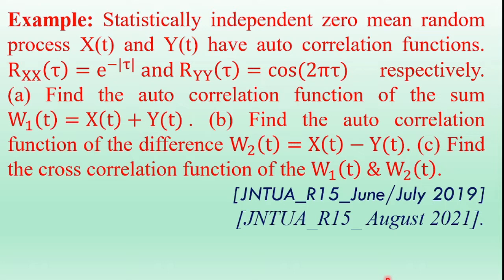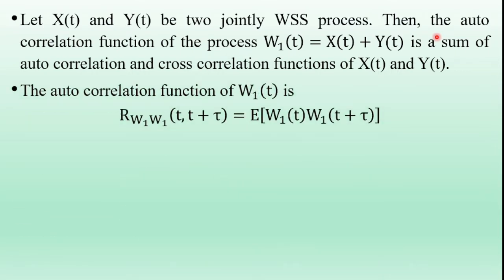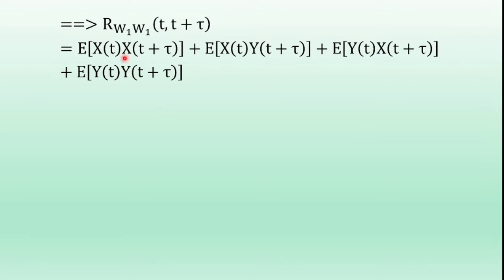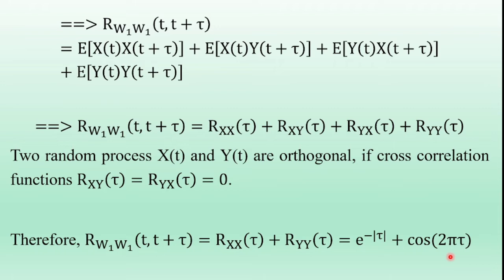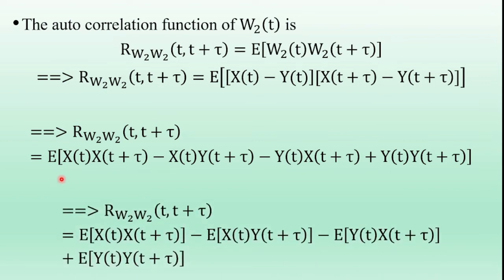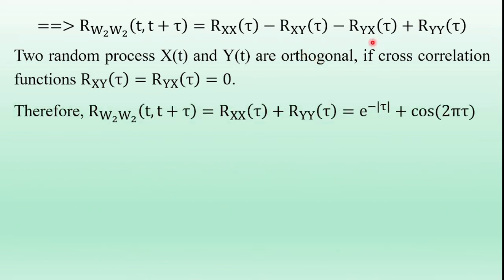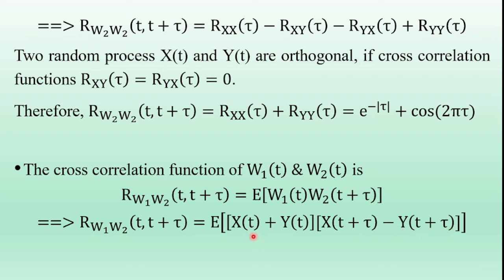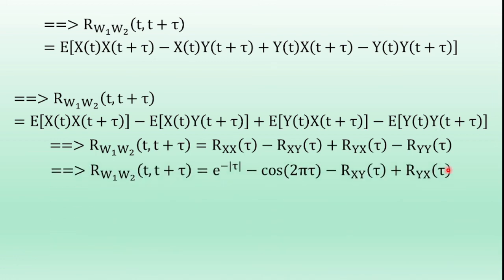PTSP#Problem on ACF and CCF#JNTUA_R15_August-2021#JNTUA_R15_July-2019